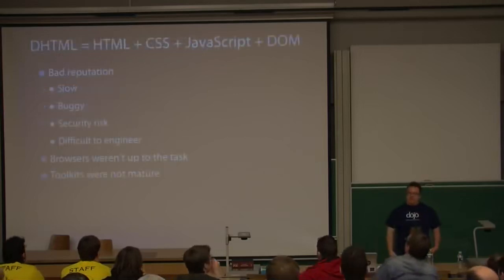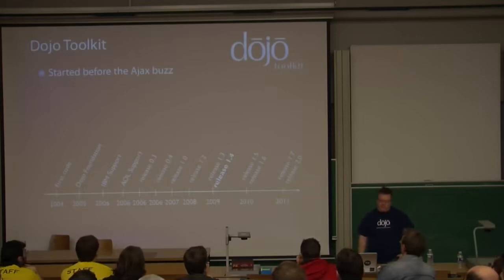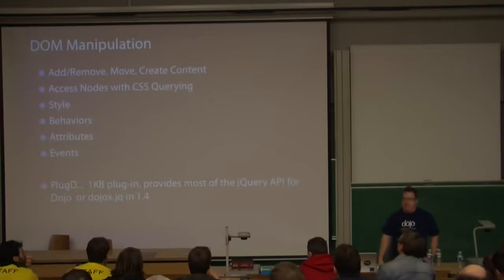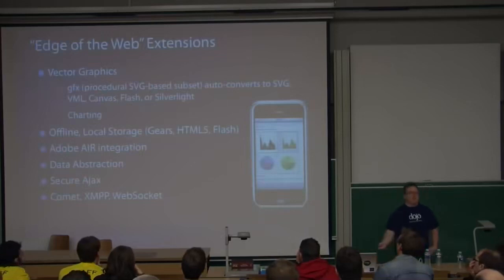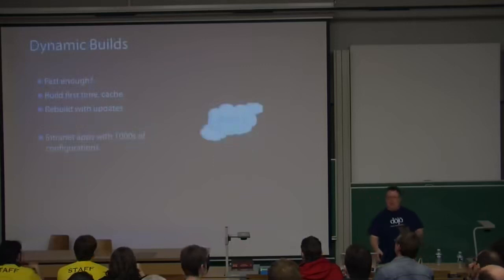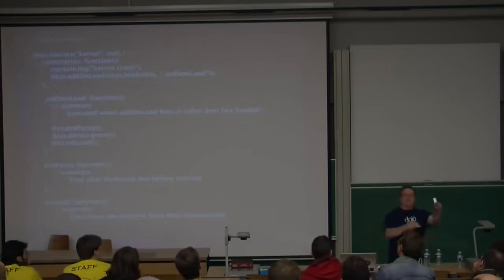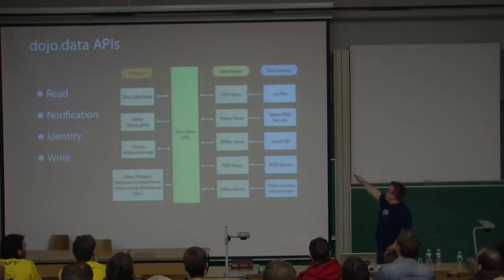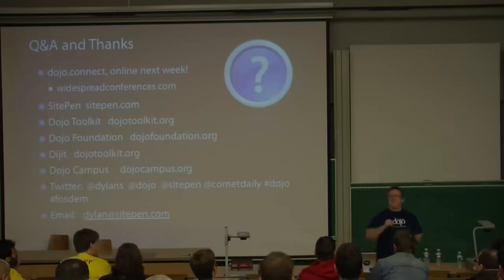Building High Performance Web Applications with the Dojo Toolkit